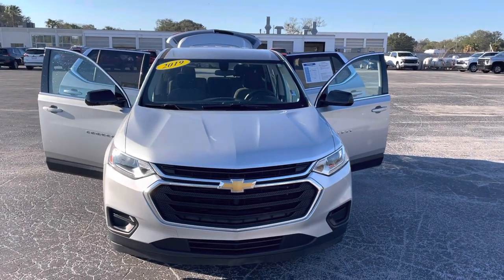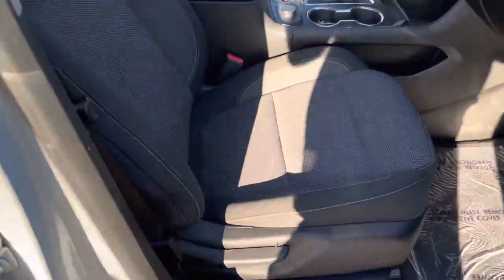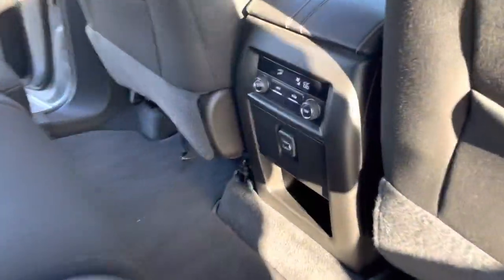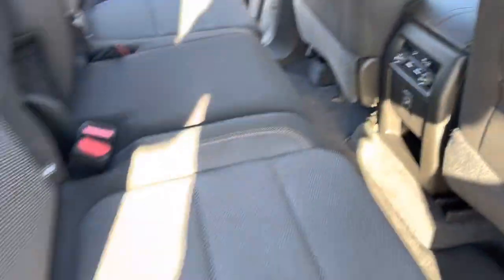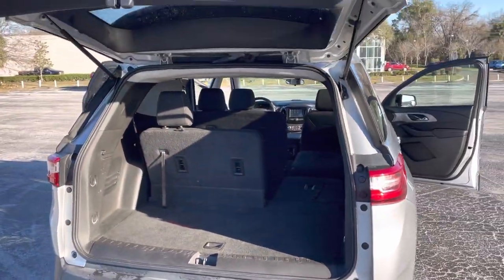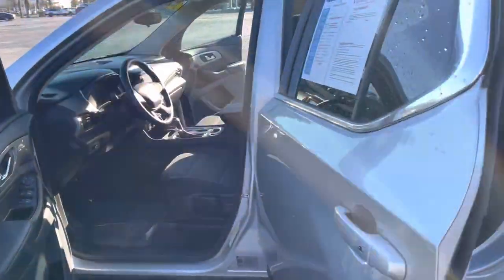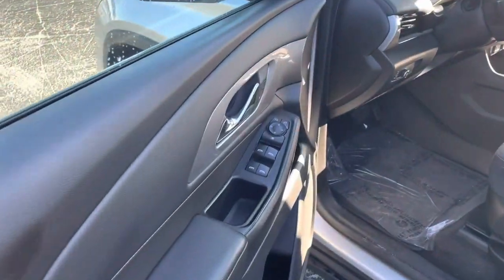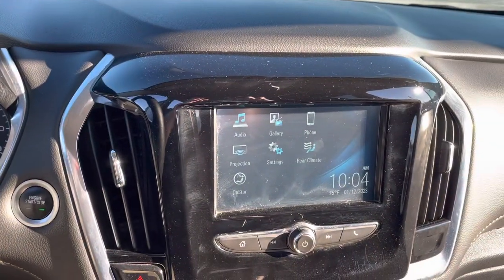2019 Chevrolet Traverse